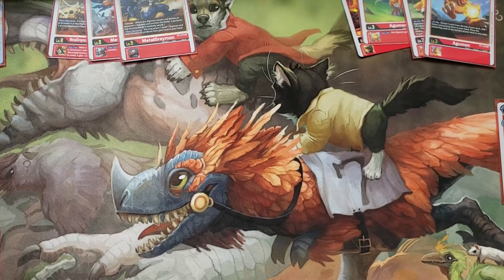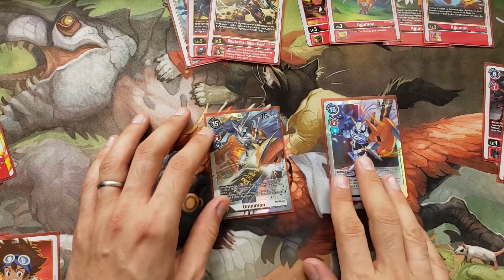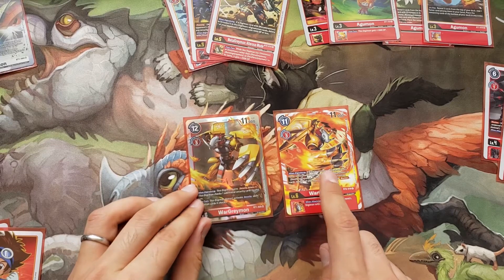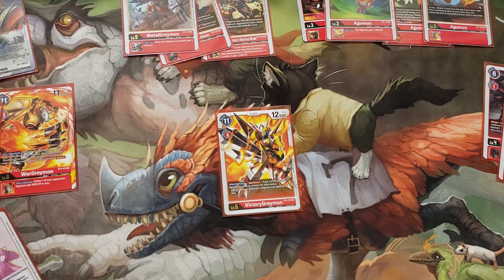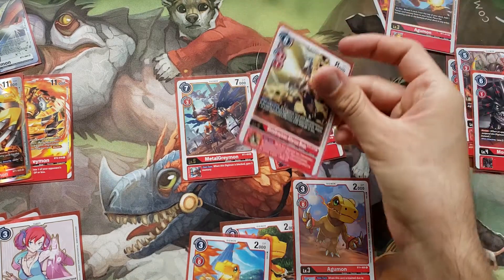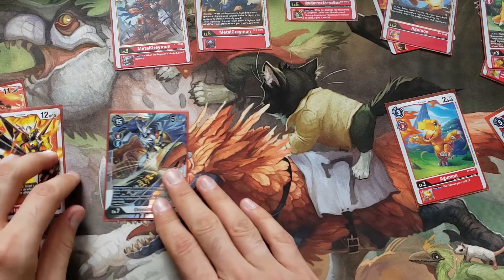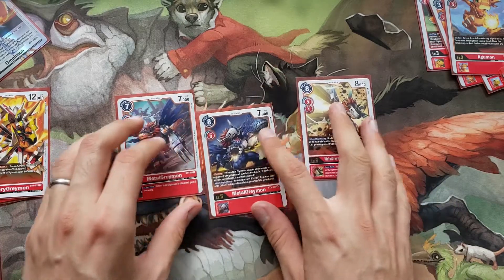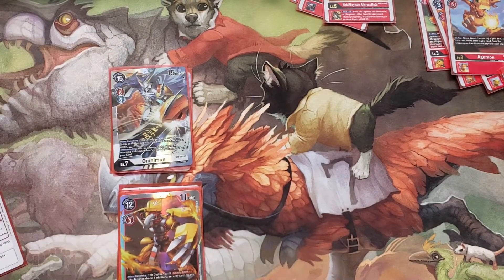BT1 Wargreymon sucks! Red Tribal Greymon August Performance Update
Hey everyone, this is how my latest Red Tribal Greymon performed in a recent tournament at the end of August.

00:00 Deck Profile
03:44 Match 1
06:52 Match 2
11:02 Match 3
13:05 Rookie Changes
15:05 Champion Changes
15:58 Option Changes
18:02 BT1 MetalGrey  thoughts
18:50 Blitz Options
20:50 New Deck Build
24:50 Close